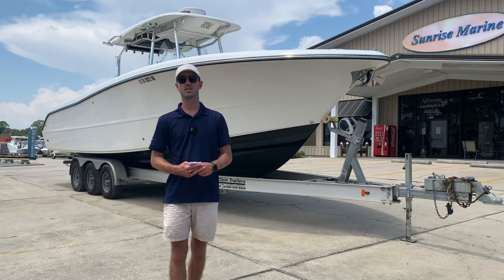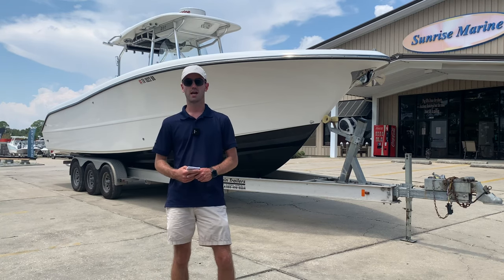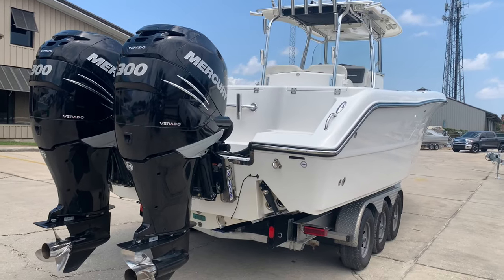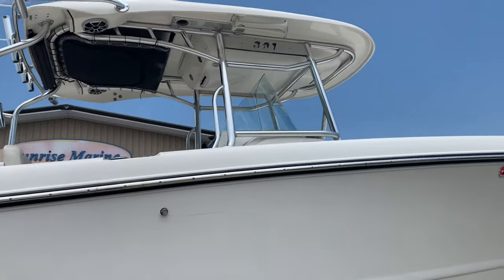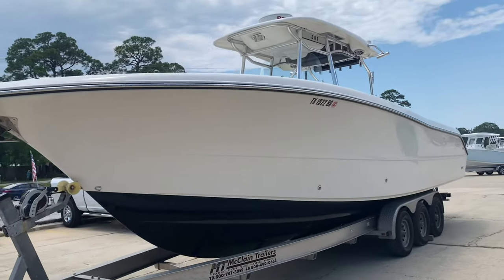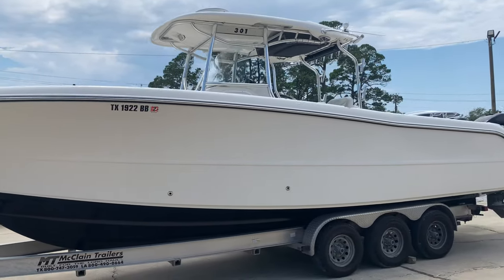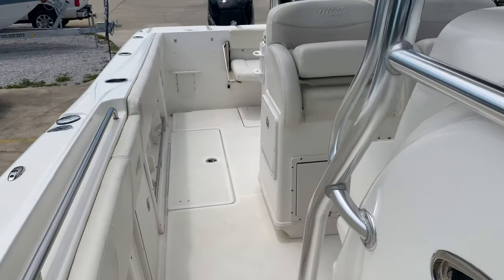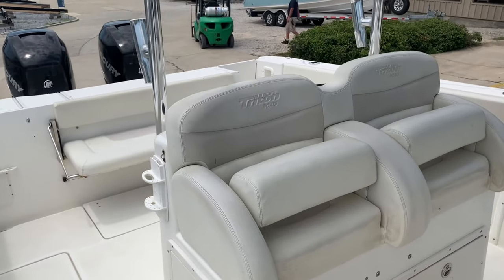NEW ARRIVAL! 2010 Triton 301 Center Console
DescriptionUnit Details
Look at this beautiful Triton 301 Center Console! This boat has been babied and it shows. It was purchased pre-owned in Texas and use for family fishing and fun. It was just traded in for a new 31′ Cape Horn. This baby plows through the waves with no trouble at all. The engines were serviced this Spring. The trailer was serviced just last month. Give us a call today. Pre-owned boats, especially ones as well taken care of as this one, do not last long.